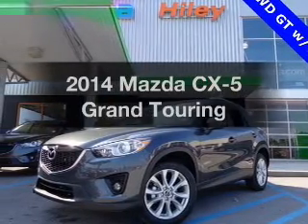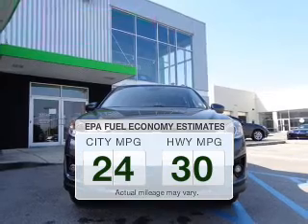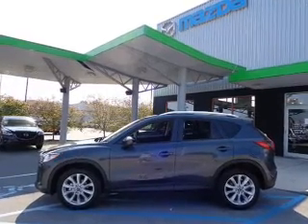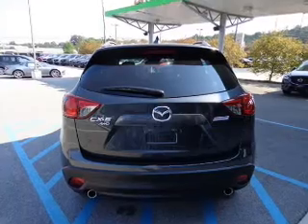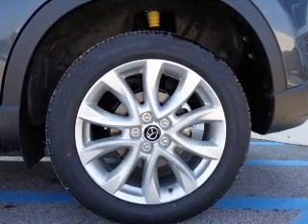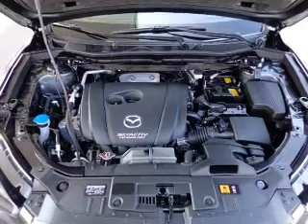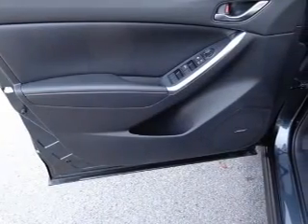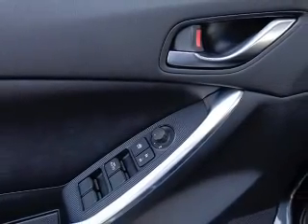2014 Mazda CX-5 - Huntsville AL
Phone:
Year: 2014
Make: Mazda
Model: CX-5
Trim: Grand Touring
Engine: 2.5 liter inline 4 cylinder 16 valve GDI DOHC
Transmission: 6-Speed Automatic
Color: Meteor Gray Mica
Mileage: 8
Address:
6561 University Drive